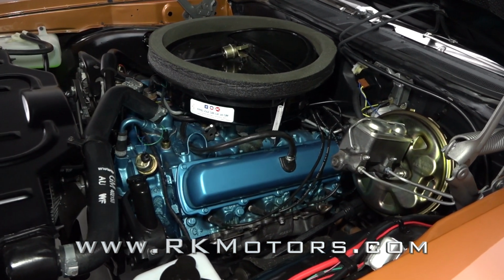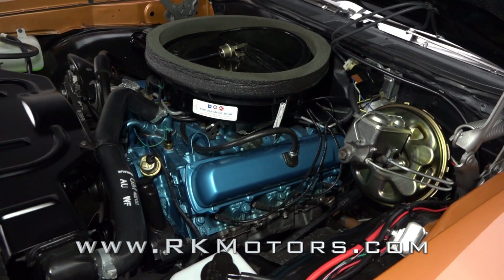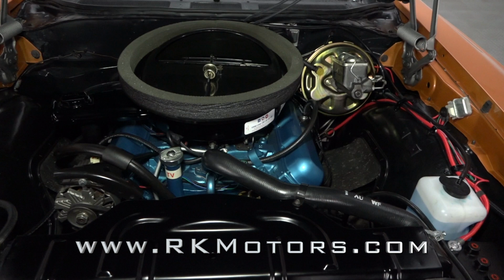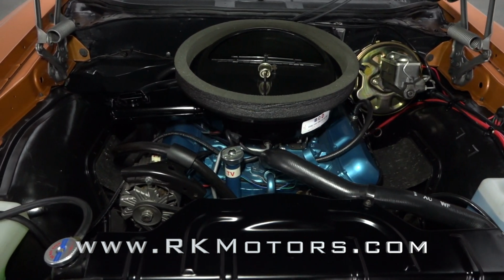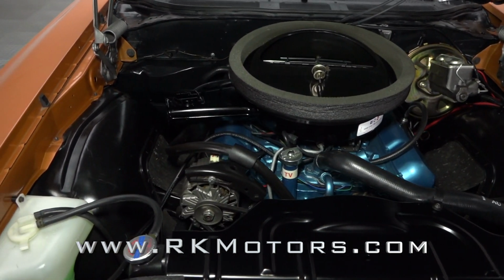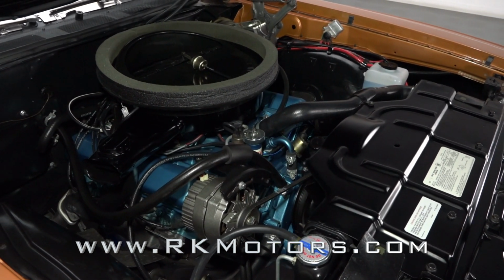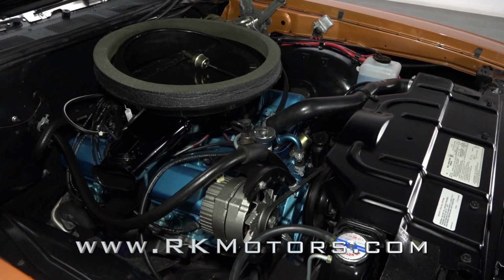1971 Oldsmobile 442 SOLD / 136759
Olds Nationals 1st Place Winning Frame Off Restored 442 Conv. 455 V8 Automatic ///

The best way to restore a classic car is to strip everything to bare metal and commit to a detailed, ground-up rebuild. When you are starting with an 89,000 original mile barn find that spent 45 years of its life with the original owner, that job is made a bit easier. That’s why this impressive 442 earned a First Place award at the 2019 Oldsmobile Club of America National Meet. Another reason is because that nut-and-bolt reboot was completed under the watchful eye of a 30+ year Olds guru and National Level Judge using NOS parts where available. Add to that, this drop-top’s paint and bodywork was performed by Wright City, Missouri’s Jim Novelli Auto Body, who has won many Best of Class awards with various restorations over the past 30 years. Of course, this authentic 442 was in solid shape before it even hit the shop since it lived in the care of one owner for 45 of its 49 years. And it all adds up to a stunning Motor City maverick that, meticulously worked by some of the best builders in the hobby, is a paramount of the muscle car era! Under the OAI Hood you will find 455 cubic inches of original Rocket V8, with the correct 396021F block casting number over a matching 194429 VIN that was professionally rebuilt at the time of the car’s meticulous restoration. This convertible’s hot big block fronts a correct Turbo-Hydramatic 400 3-speed, which sends power to a reliable 10-bolt axle that hides a posi-traction differential and stout, 3.23 gears under a cool W27 inspection cover. That smooth driveline rides a familiar heavy-duty suspension, which, along with the car’s drivetrain, was fully rebuilt during the body-off reboot. Solid stops are provided by correct power front disc and rear drum brakes. And everything rolls on chromed Oldsmobile Super Stock Is. Inside this impressive classic you’ll find a correct Sienna interior that frames pliable Legendary Auto vinyl. Between those thrones, a correct console frames a wood-trimmed shifter. In front of that island, a wood-trimmed dash hangs requisite Rally Pack gauges above a correct AM/FM radio. And the driver spins an NOS Sport Steering Wheel. If you’re looking for an honest, unrelentingly cool classic that’ll turn heads wherever you point it, it’s hard to beat something like this striking 442!